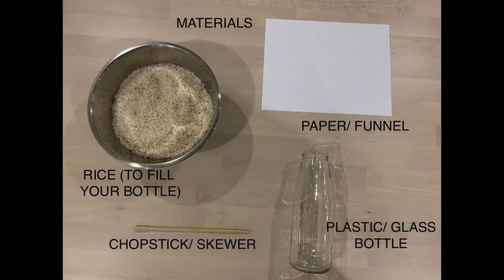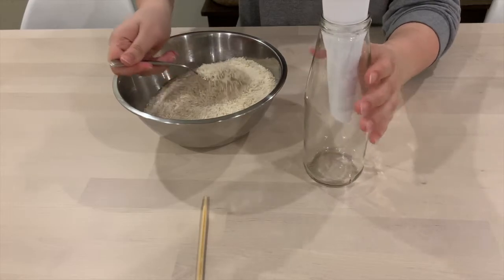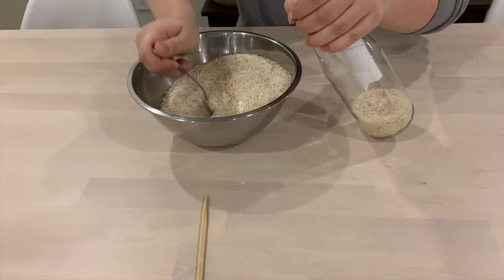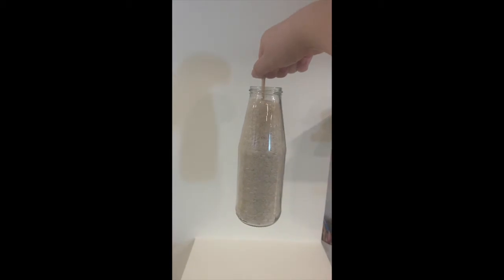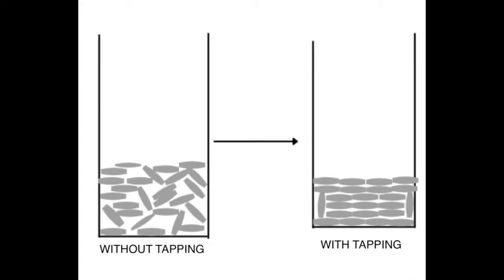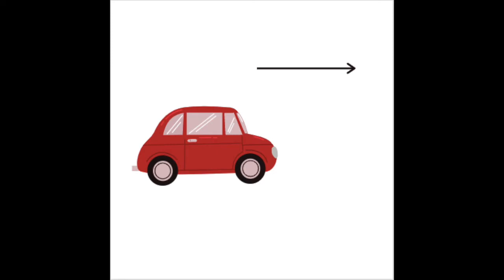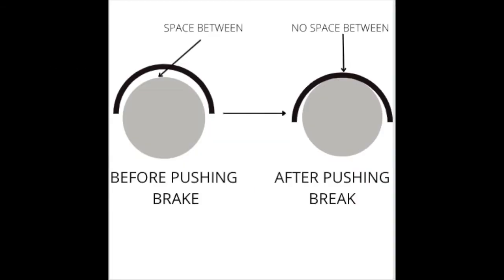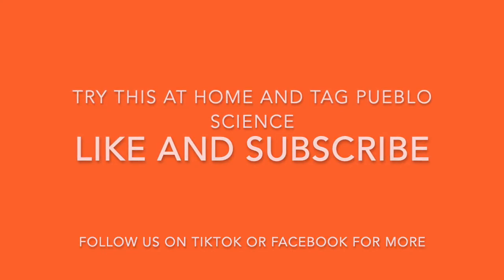Floating Rice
In today’s experiment we have one of our volunteers, Julia, show us how to make rice float. We will investigate how friction works, and use it to make a bottle float. For this experiment you’ll need a glass or plastic bottle, enough rice to fill that bottle, and a funnel or piece of paper. You can skip ahead to 0:23 to jump straight to the experiment!